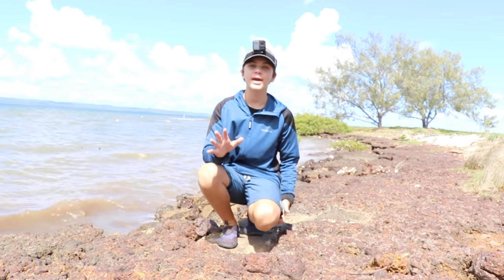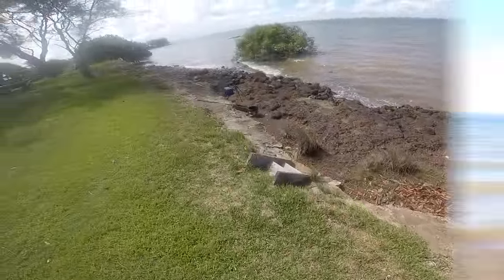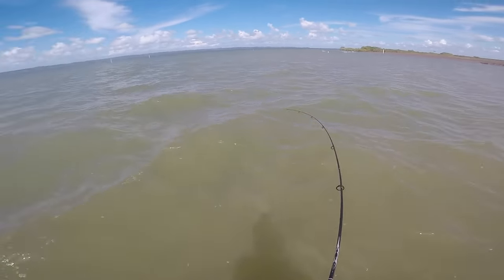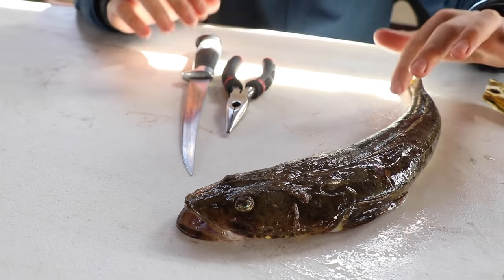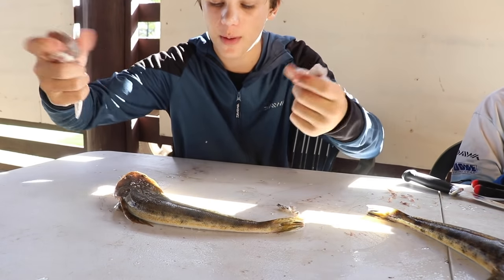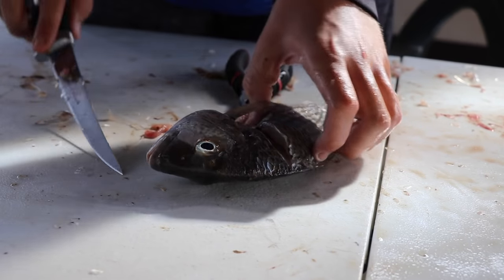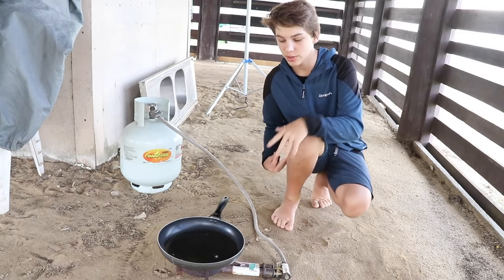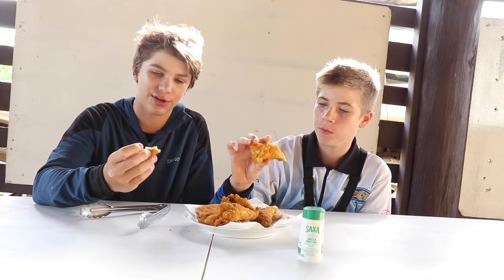Flathead & Bream - Catch n Cook (Cornflake Crumbed)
On this adventure I head up north with my good mate Ethan. On this awesome trip we manage to catch a few Barb-Tailed Flathead on soft plastics. After catching them we show you how to cook them up coated in cornflake crumbs. They tasted amazing!

Cheers Miller :)